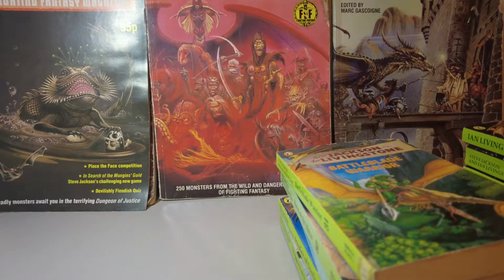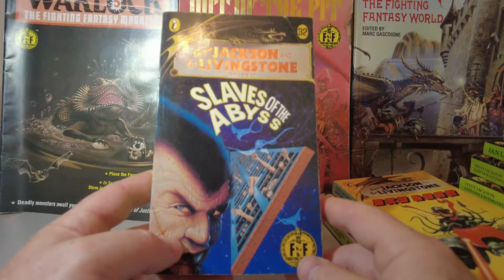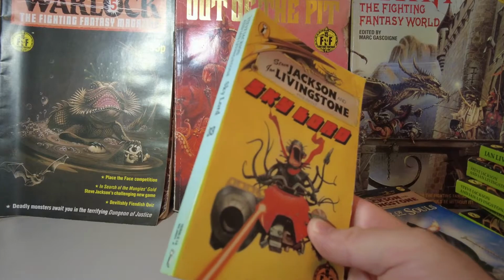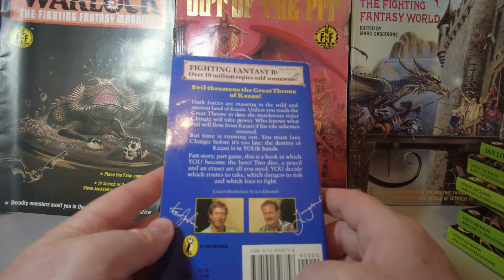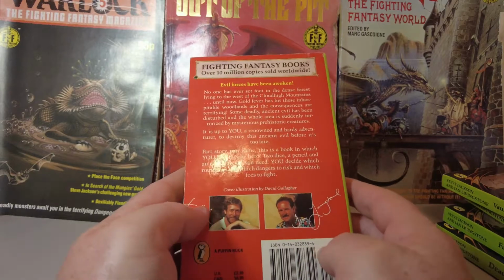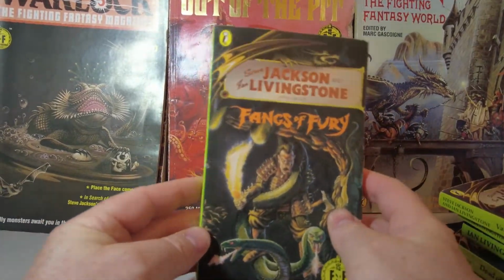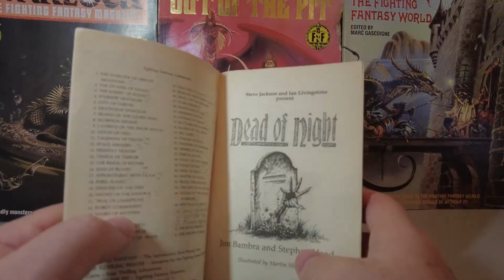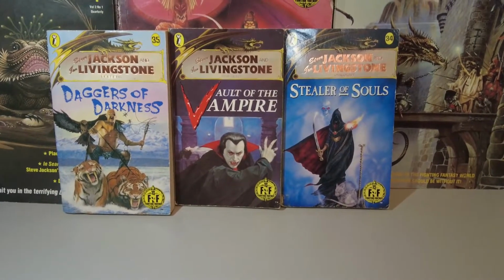Top 3 Fighting Fantasy Gamebook Cover Art | Gamebooks 31- 40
Episode 4 Gamebooks 31- 40. As a bit of fun I've decided to pick my TOP 3 Fighting Fantasy Gamebook cover art from the 59 Puffin green spine series. Gamebooks 31-40. Hope you all enjoy!